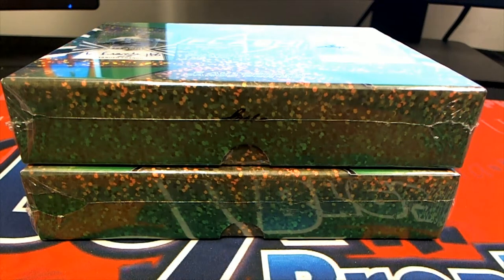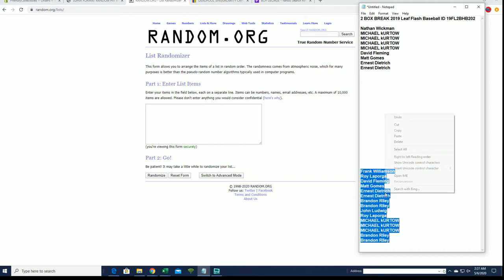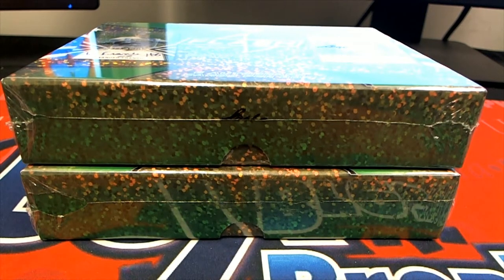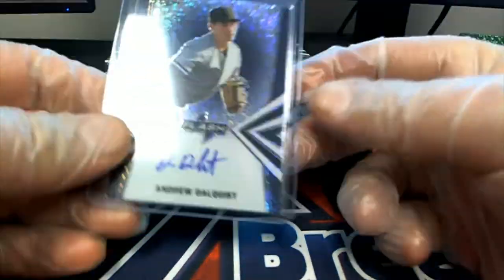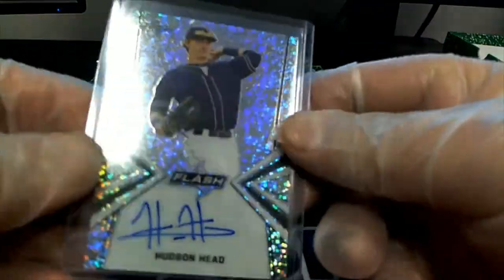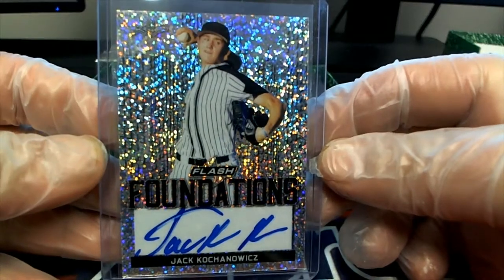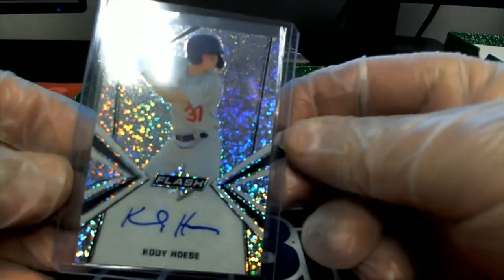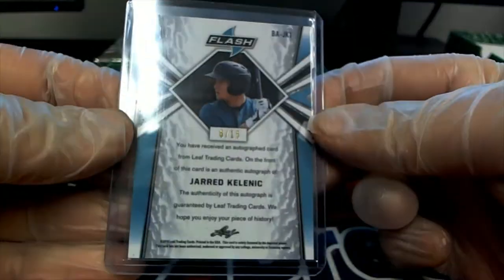2 BOX BREAK 2019 Leaf Flash Baseball ID 19FL2BHB202